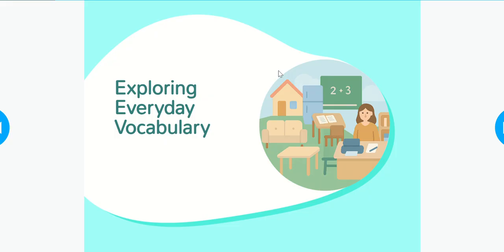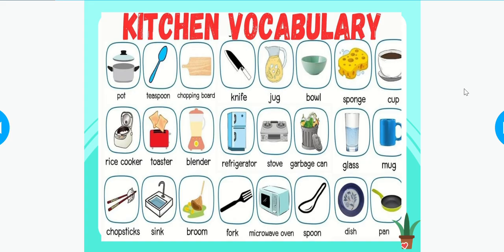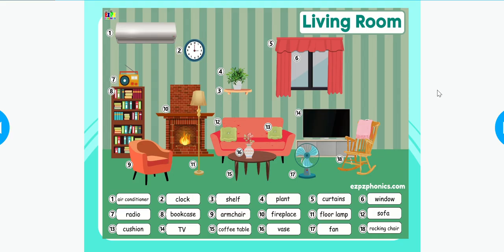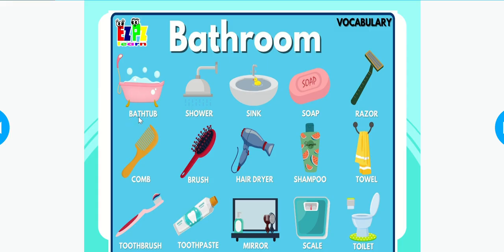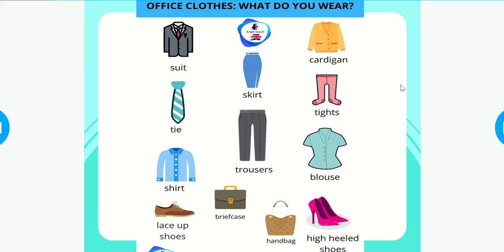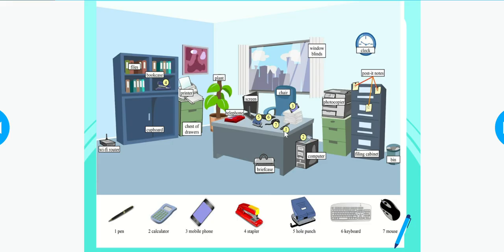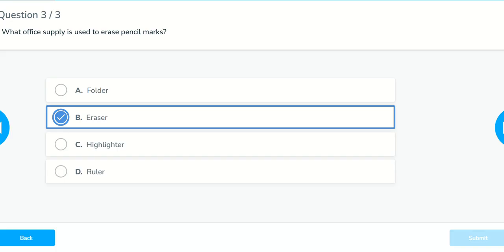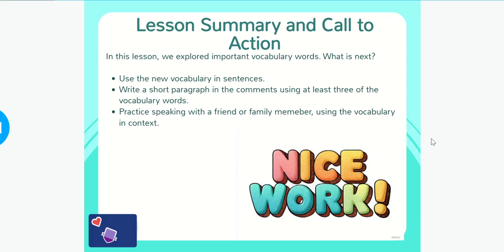Lesson 3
Vocabulary for home, school, and work